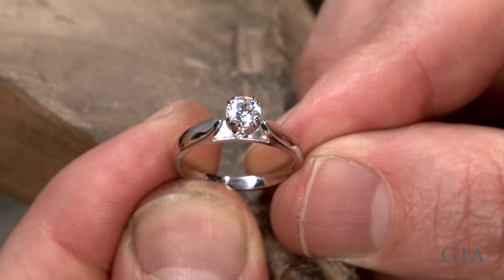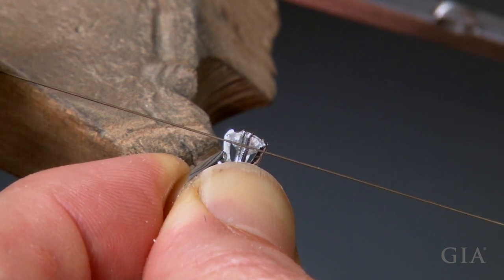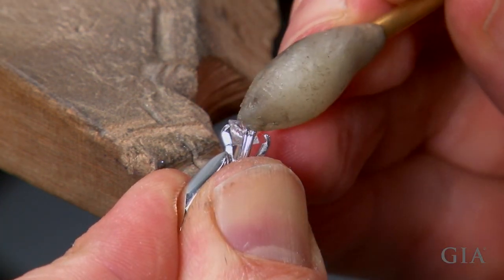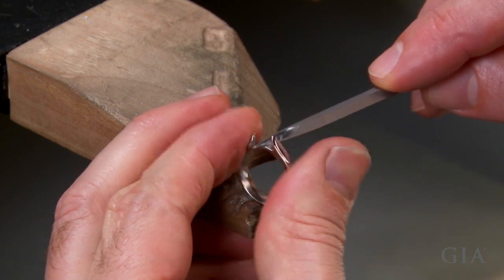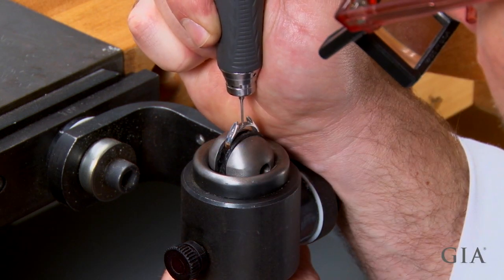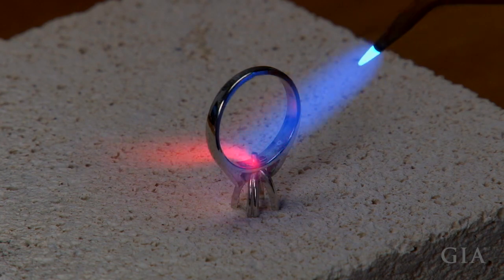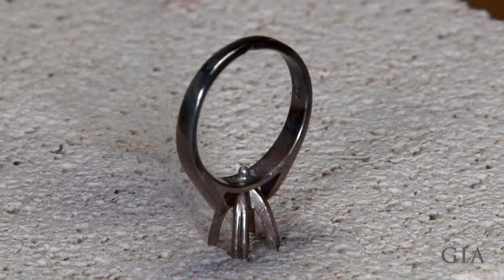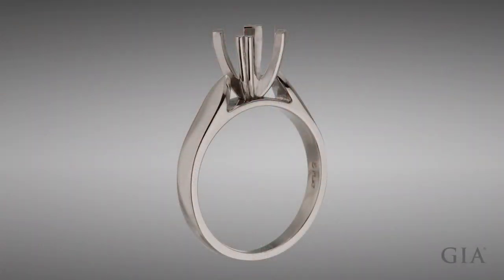How to Install and Remove Platinum Cobalt Peg Setting from a Platinum Ring | GIA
This video is part of the Quality Assurance Benchmarks (QAB) of jewelry manufacturing developed by GIA. In this video you'll learn how to safely remove a 0.50 carat diamond from a four-prong platinum cobalt peg setting, and install a new setting for a larger 1.00 carat diamond.